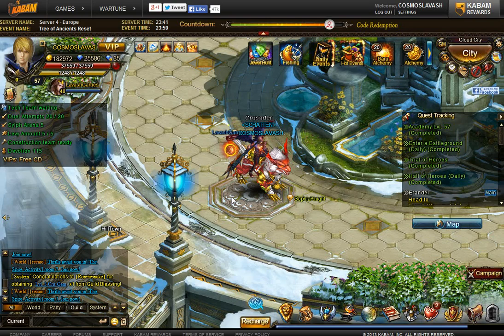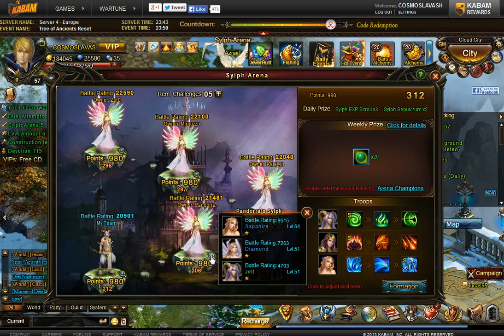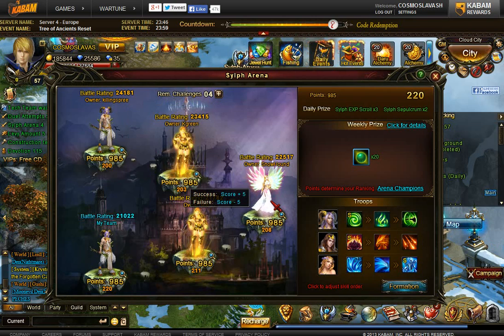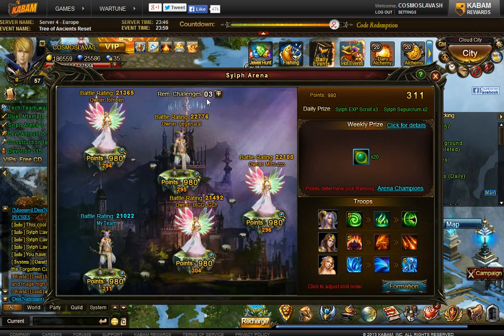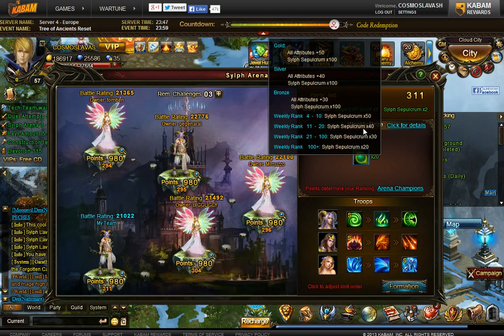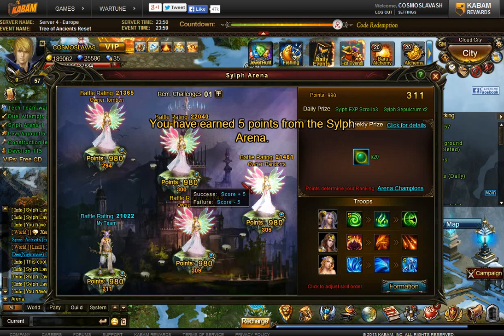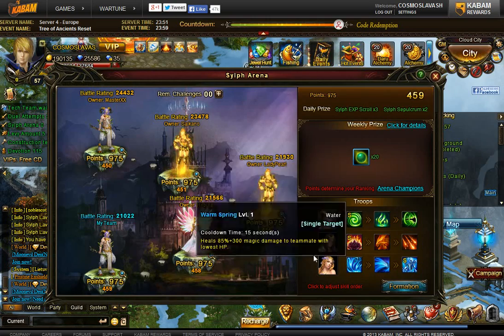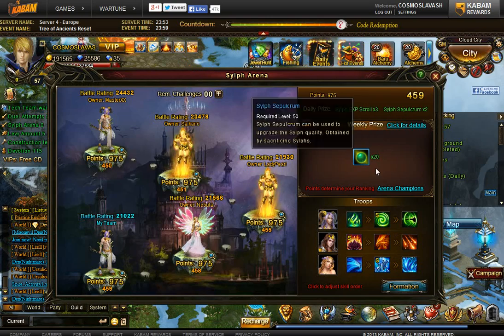➜ Wartune Beginner Guide SYLPH ARENA by COSMOS at Kabam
Wartune Gameplay / Walkthrough / Playthrough. #401. ➜ Wartune Beginner Guide SYLPH ARENA by COSMOS at Kabam.         ::::::::::::::::::::::::::::::::::::::::::::::::::::::::::::::::::::::::::::::::::::::::::::::::::::::::::::::::::::::::::::::: Check out my most popular Wartune blog :::::::::::::::::::::::::::::::::::::::::::::::::::::::::::::::::::::::::::::::::::::::::::::::::::::::::::::::::::::::::::::::::::::::::: .My 2 Playlists of all videos of Wartune MMO Gameplay .Wartune can't be labeled! Strategy, city-building, PvP, RPG, all in one! Wartune is a browser-based fantasy game with exciting hybrid gameplay revolving around city building, single player training, multiplayer-based campaign exploring, and dungeon brawling.